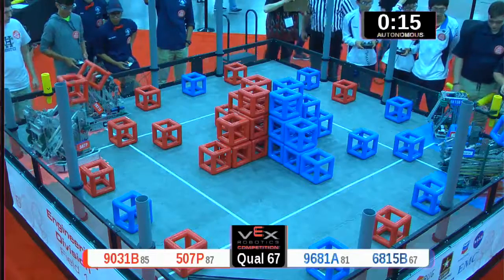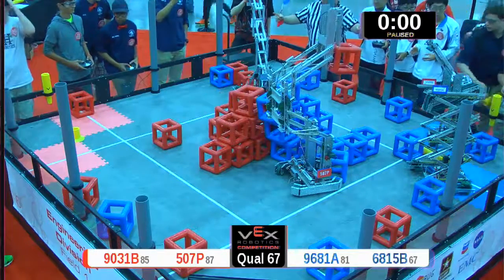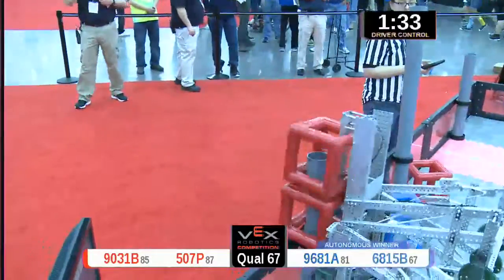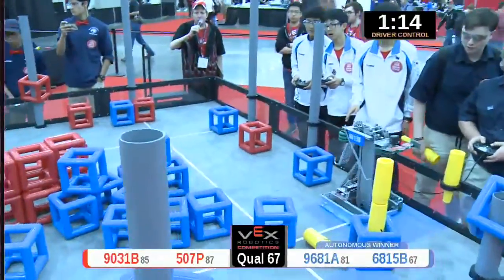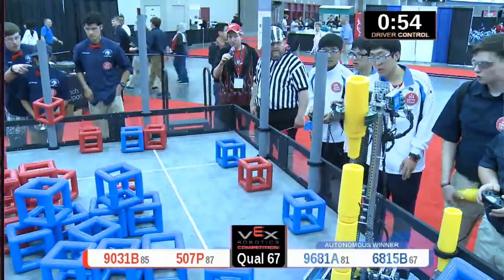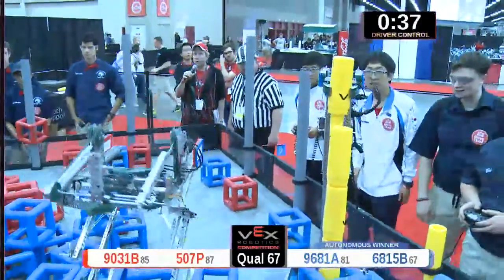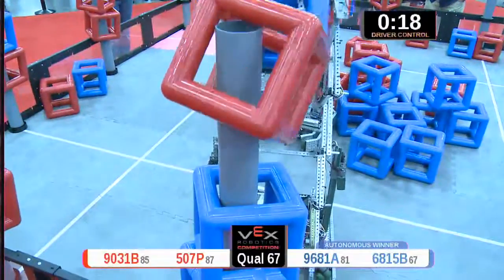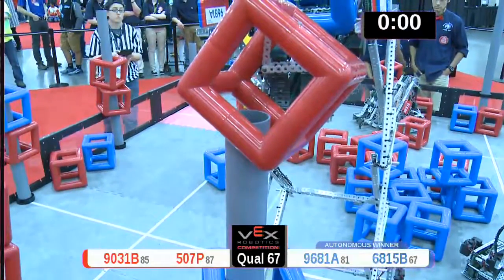2015 VRC Engr Q67 - 9031B 507P vs 9681A 6815B - 34 to 53 - VEX Worlds 2015 - Engineering Division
Red - Score 34:
9031B - Robotigers (Holy Cross School, New Orleans, Louisiana, United States)
||  Engineering Rank:50 . Wins:4 . Loses:5 . Ties:1  . WP:9 . SP:449

507P - Mustang Robotics (Otay Ranch High School, Chula Vista, California, United States)

Blue - Score 53:
9681A - vx#1 (kimhae robot academy, kimhae City, South Korea)
||  Engineering Rank:66 . Wins:3 . Loses:6 . Ties:1  . WP:7 . SP:457

6815B - We are big in Japan (Lincoln County High School, Hamlin, West Virginia, United States)
||  Worlds - Driver Skills: 23 (Rank T-113)